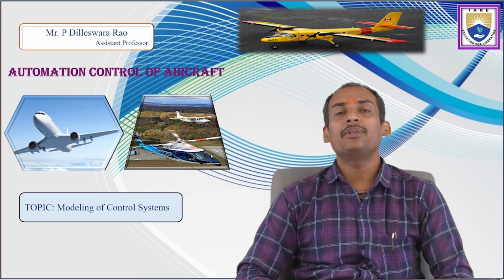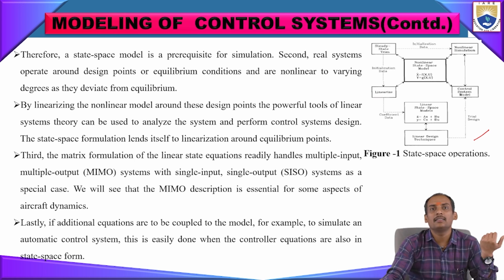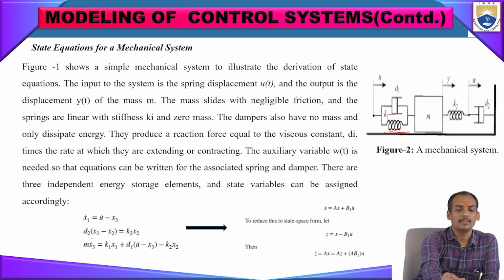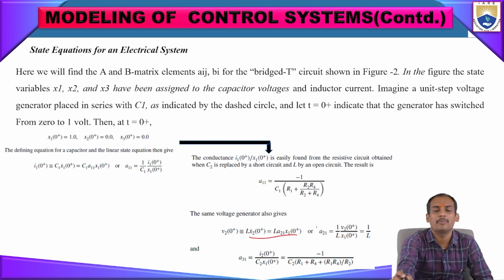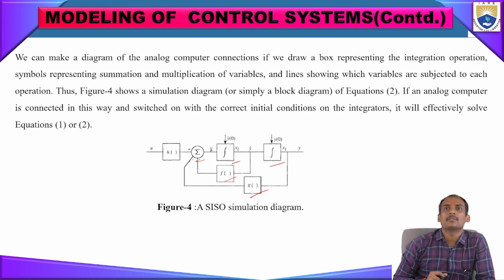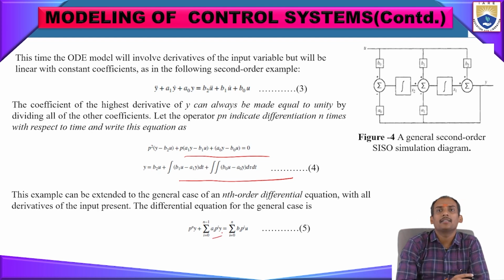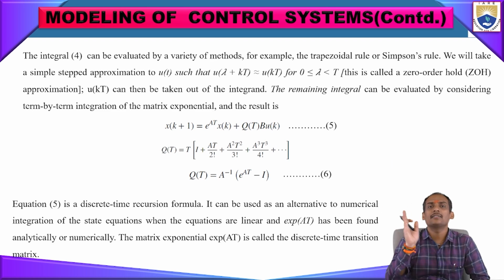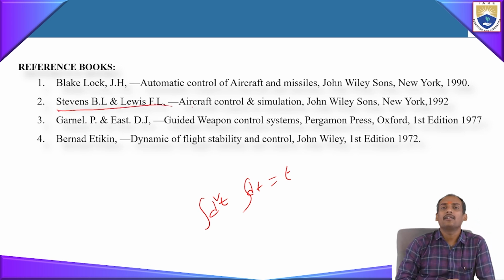Modeling of Control Systems by Mr. P Dilleswara Rao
Modeling of Control Systems by Mr. P Dilleswara Rao | IARE

Telangana, India.